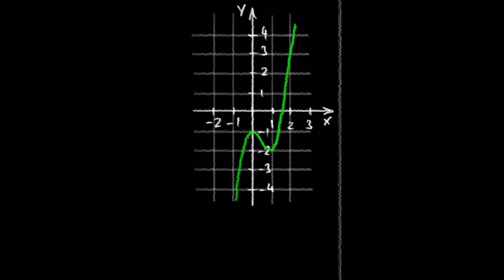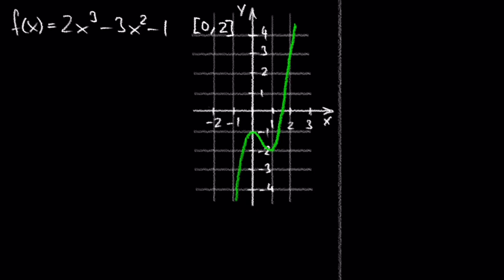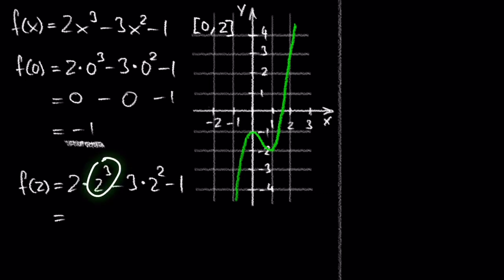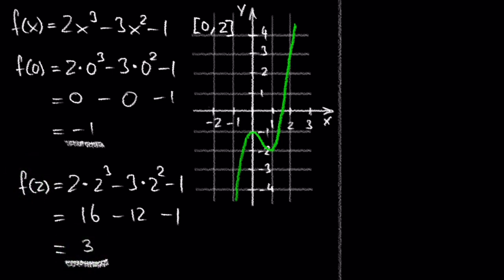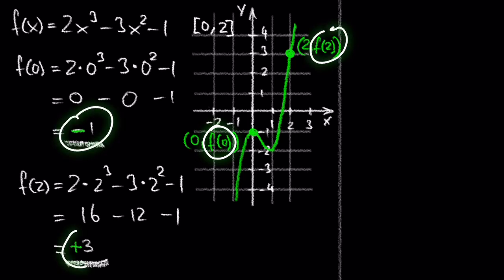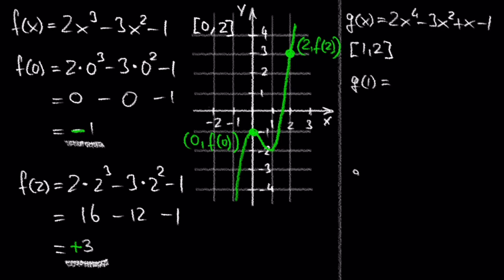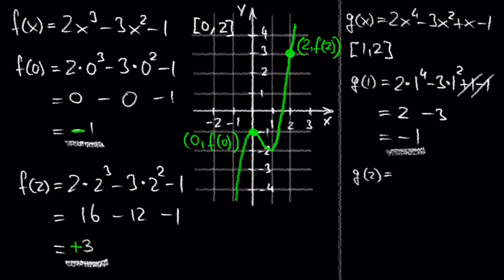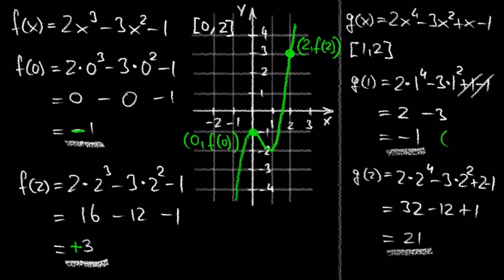What is the Intermediate Value Theorem? - How to Use to Find Real Zeros | The Westcoast Math Tutor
Curious about the Intermediate Value Theorem and how it can be utilized to find real zeros? This video has got you covered! Join us as we explore the essence of the Intermediate Value Theorem, understanding its concept and significance in mathematics. Discover the practical application of this theorem to polynomial functions, enabling you to find real zeros with ease.

Unlock the secrets of real roots and polynomial analysis in this enlightening tutorial.

This video shows the basic idea of the Intermediate Value Theorem for polynomial functions.
The Intermediate Value Theorem tells us the existence of real zeros.

Video Title: What is the Intermediate Value Theorem? - How to Use to Find Real Zeros | The Westcoast Math Tutor

The video has information in What is the Intermediate Value Theorem? - How to Use to Find Real Zeros, But also tries to cover the following subjects:

Intermediate Value Theorem Concept
Polynomial Zero Existence
Polynomial Root Theorem

✅  About The Westcoast Math Tutor:

Hello Friends!